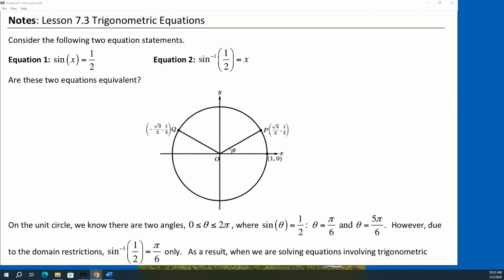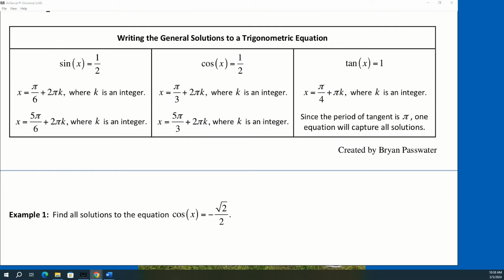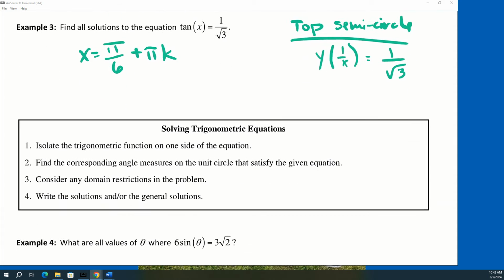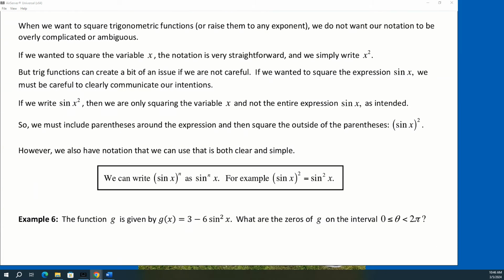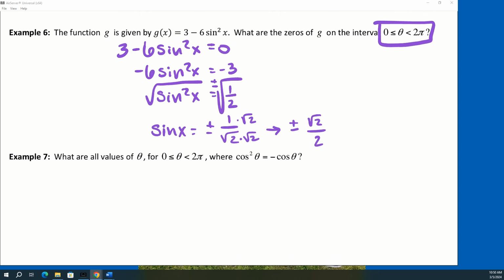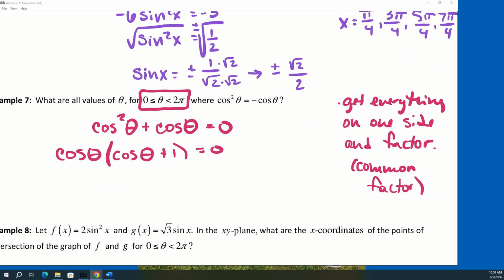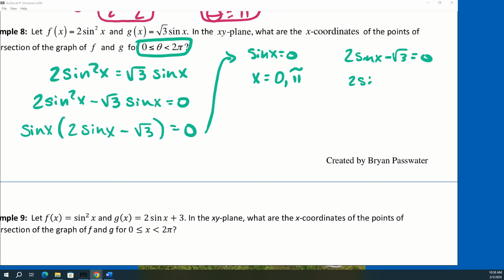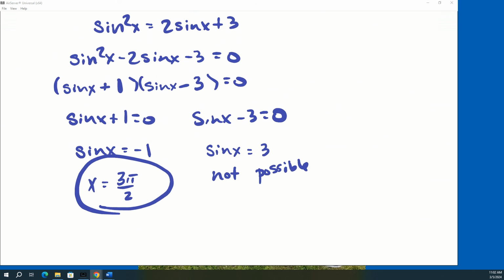Lesson 7.3 Solving Trigonometric Equations